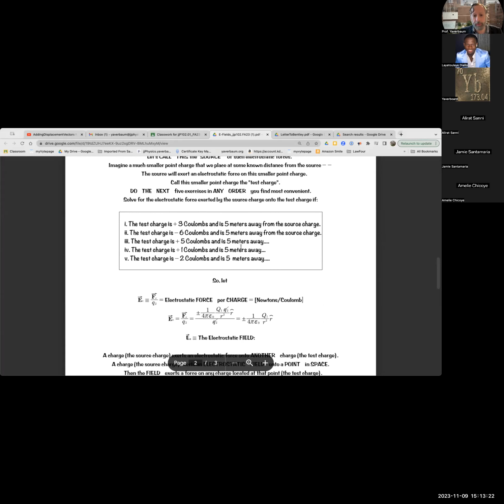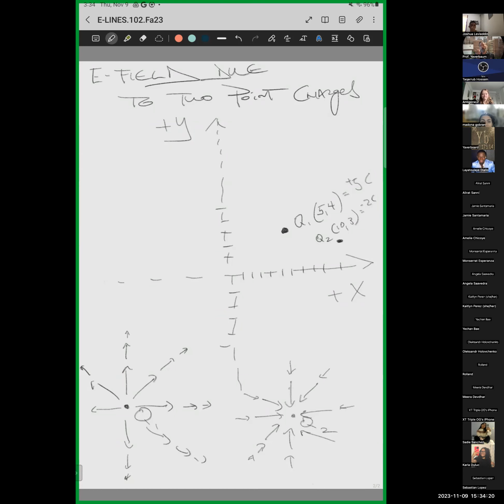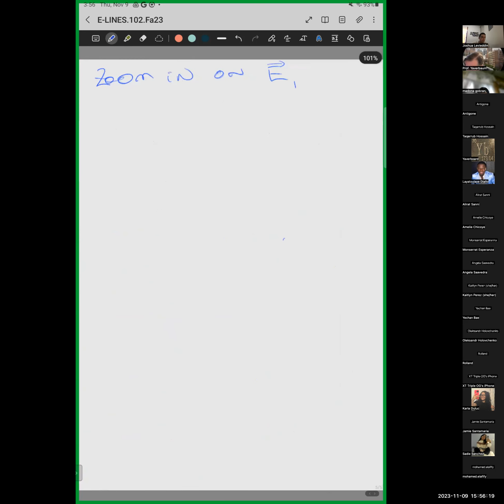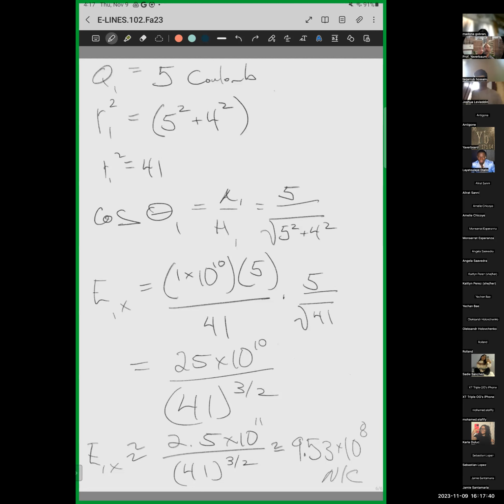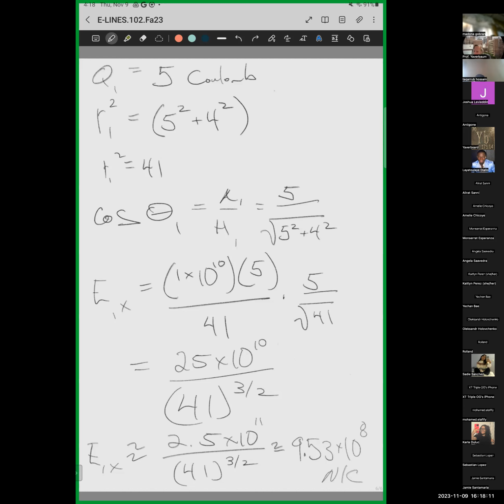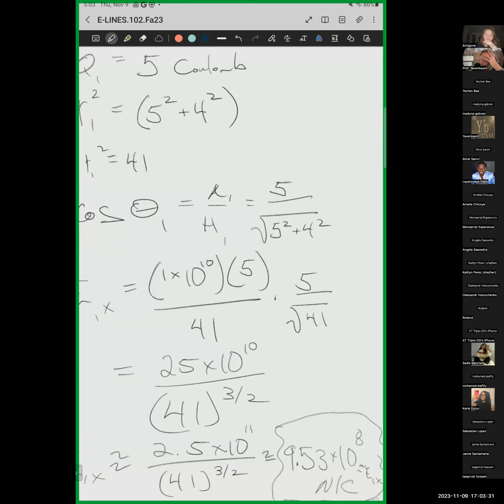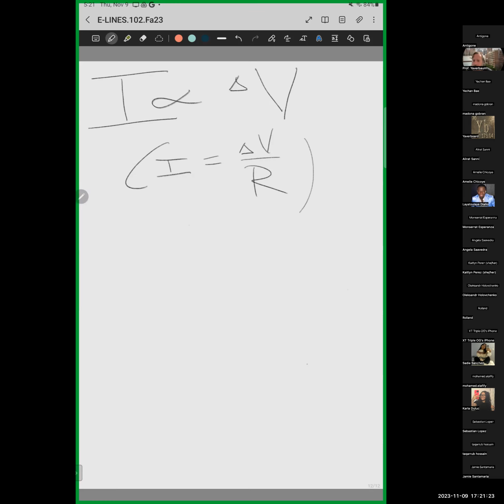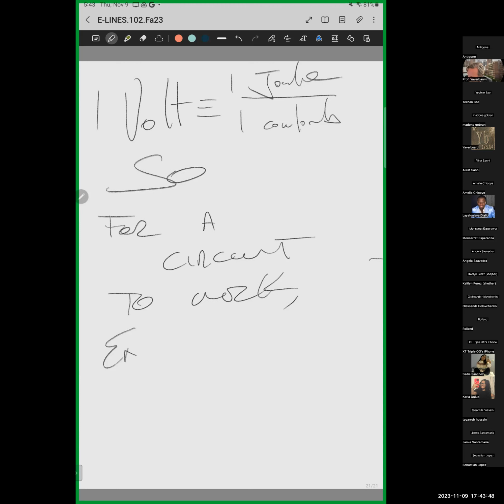EFieldFromTwoPointSources jjP102 FA23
We compute the electrostatic field due to two point sources; we then briefly discuss the distinction between parallel and series configurations in a circuit.